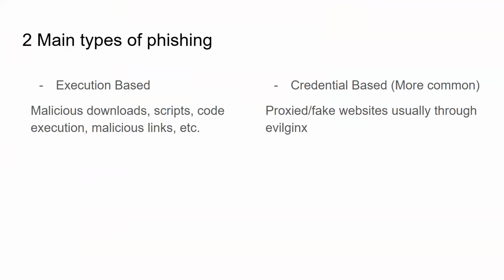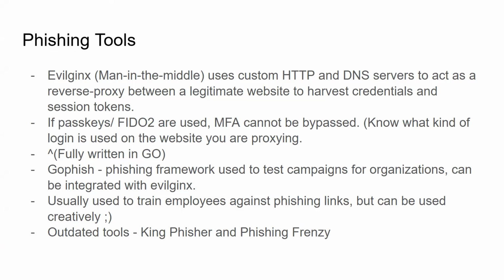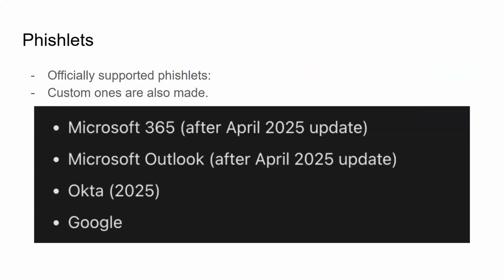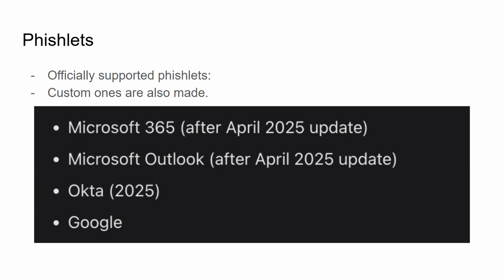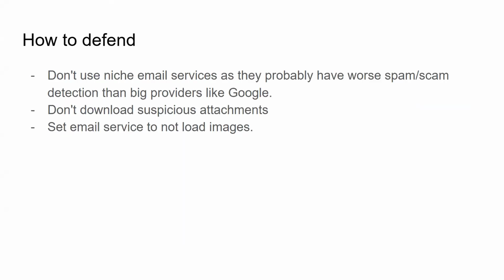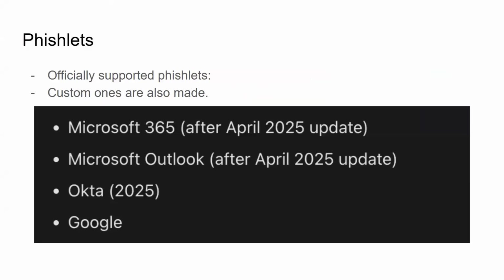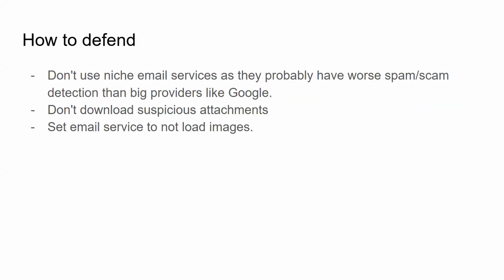The Art of Phishing | Social Engineering